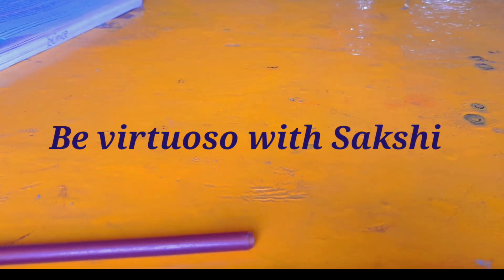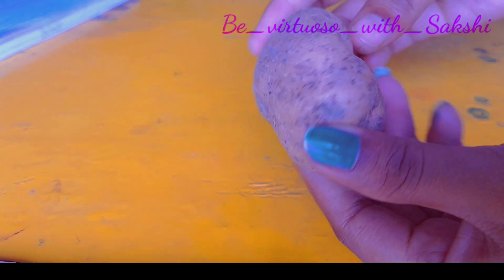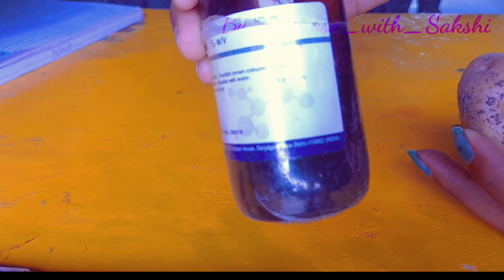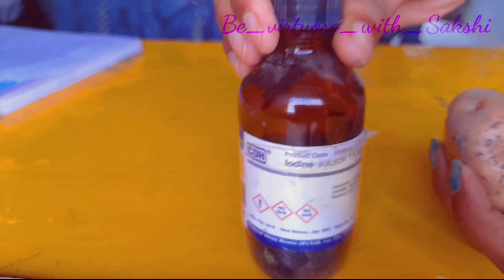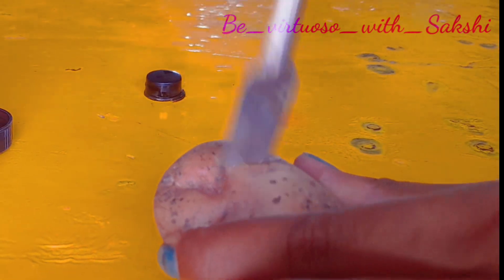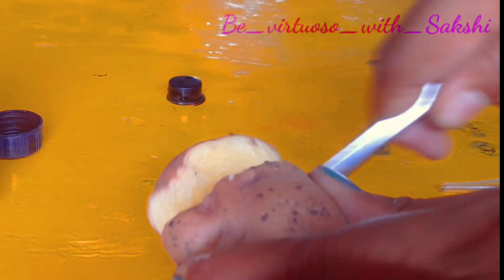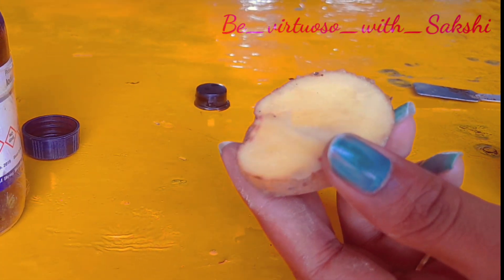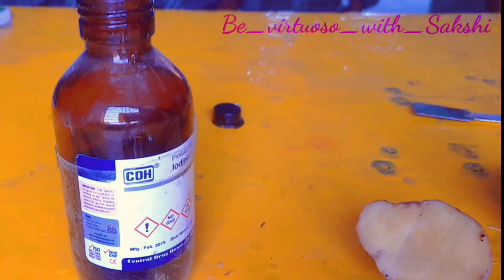How to test presence of Starch|@Be virtuoso with Sakshi